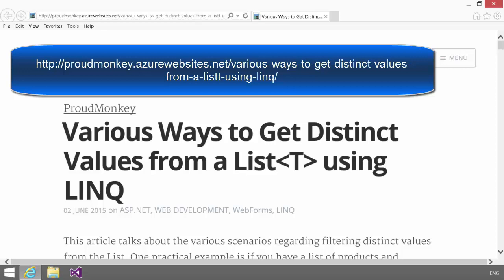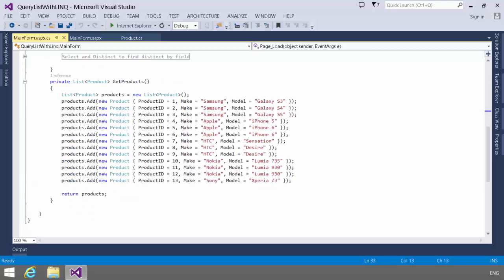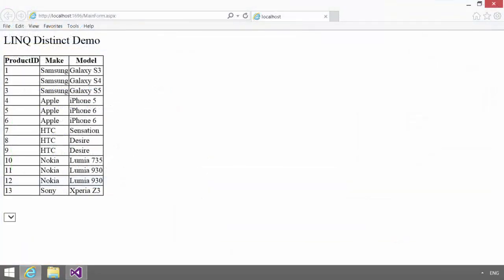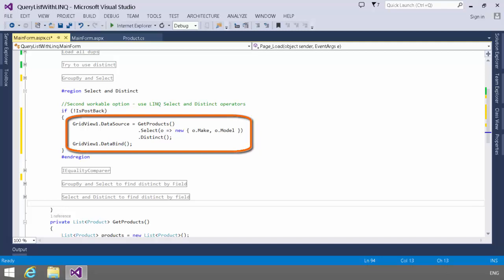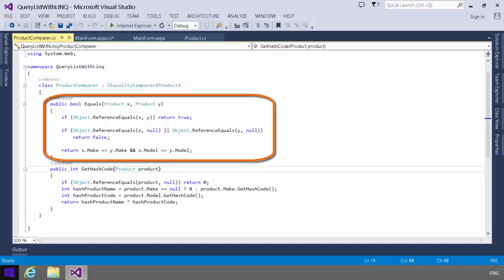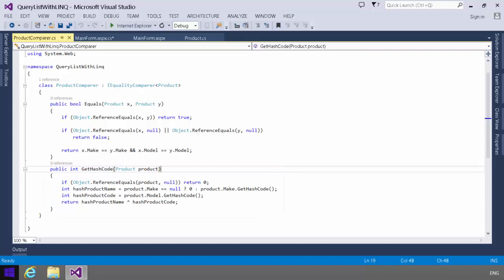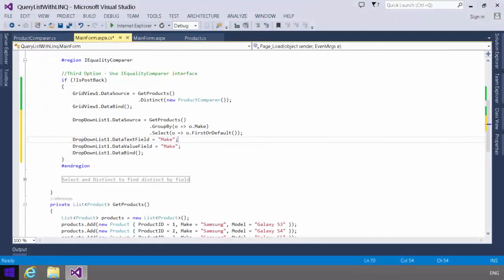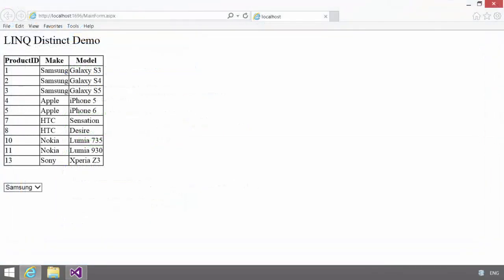Various Ways to Get Distinct Values from a List using LINQ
In this video, we explore several possible approaches to the problem of retrieving distinct values from a .NET generic list object using LINQ.  The video was inspired by a blog post by Vincent Maverick Durano